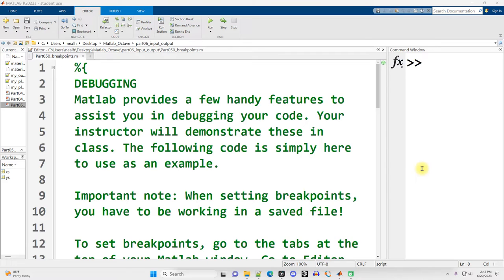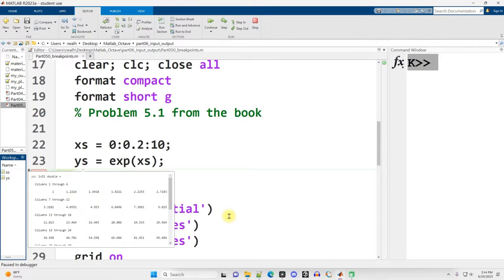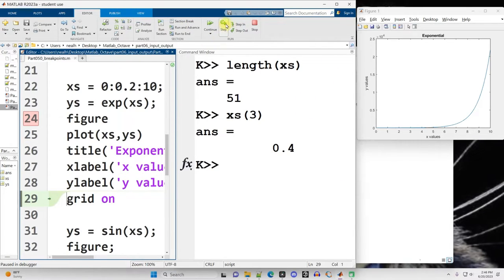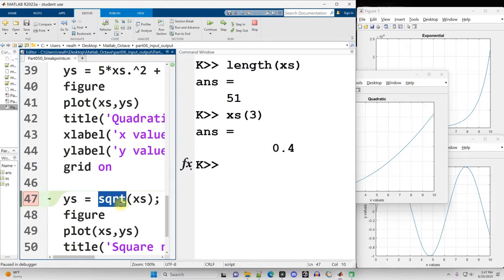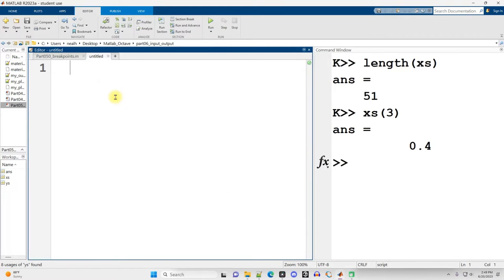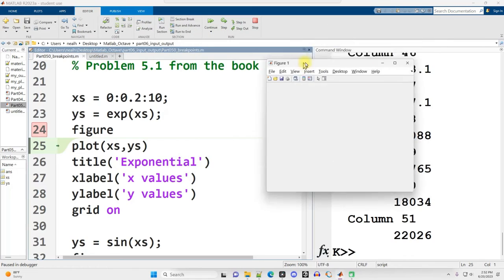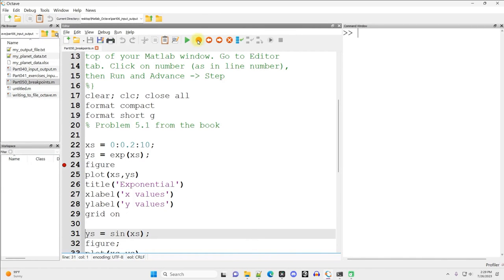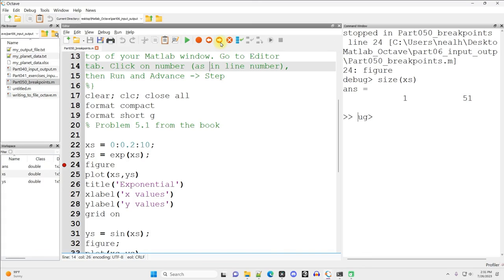Matlab: Breakpoints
This video shows how to use breakpoints to debug your code in Matlab and in Octave. This video is part of a series comprising a complete introductory course in Matlab / Octave.

A direct link to the code used in this video is